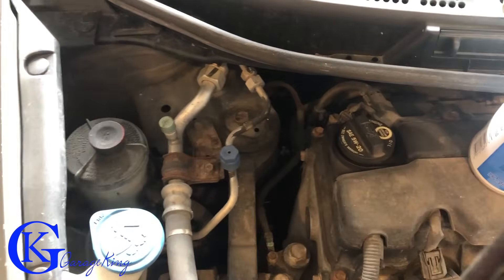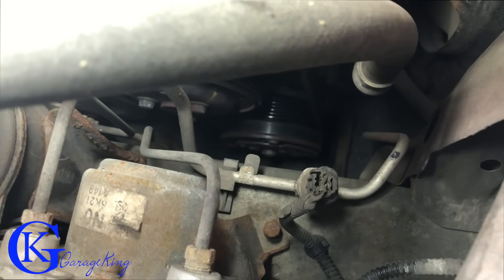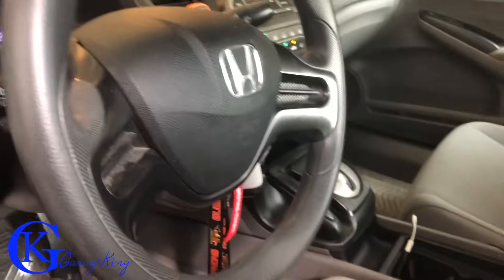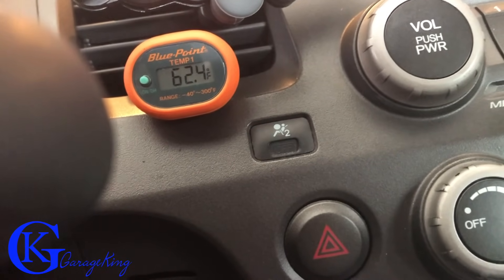How to charge Honda Civic AC with a can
How to recharge Honda Civic AC (8th gen 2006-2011) with a can.  If your AC is blowing warm or hissing you might be low on refrigerant.  If its a slow leak adding a can will usually do the trick to make your AC cold again.

Amazon.ca
This is a replacement for 134a, it's a different product and does work, as I have used it.
If you want 134a
Charge hose w/ gauge

Amazon.com
For the charge hose w/gauge
If you need a new compressor

If you are doing this to a 2016 or newer civic you need 1234yf refrigerant, the connector is different.
or if you already have the gauges just get the connector

For the 1234yf refrigerant